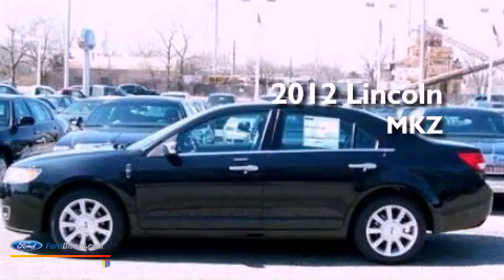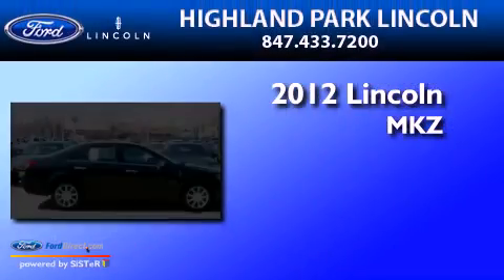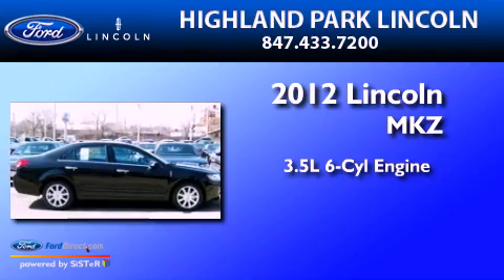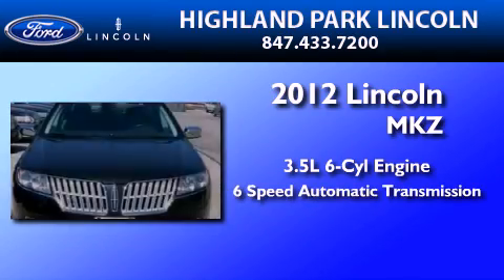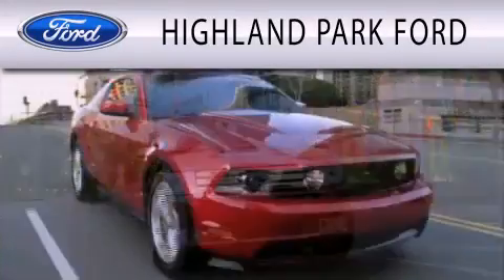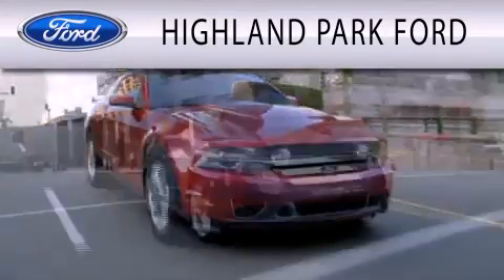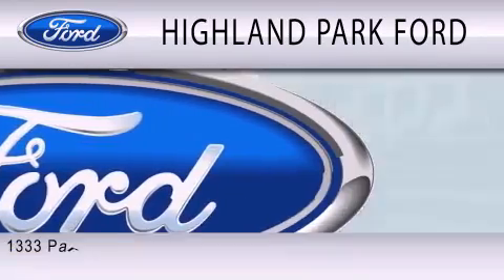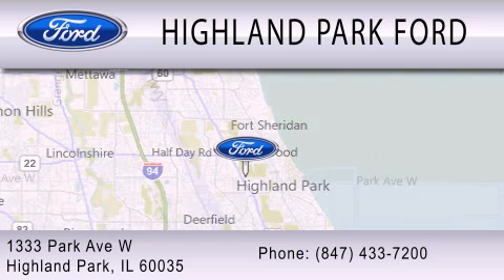2012 LINCOLN MKZ IL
Year : 2012
 Make : LINCOLN
 Model : MKZ
 Engine : 3.5L V6
 Trans . : AUTO 6SPD
 Exterior : BLACK

 Stock : V4351

 1333 Park Avenue West
  , IL 60035